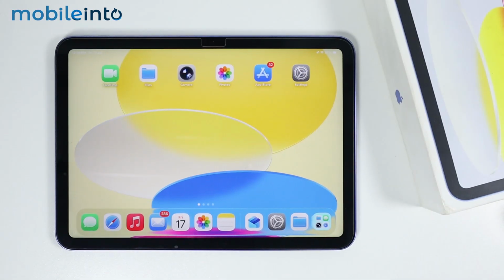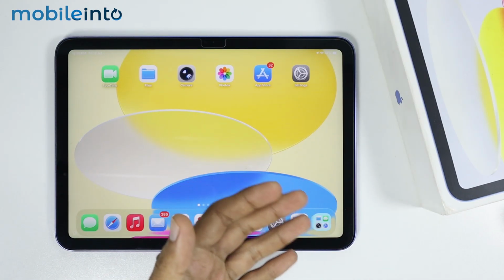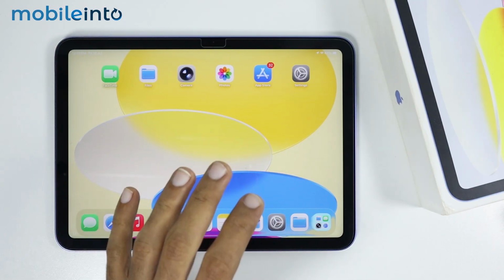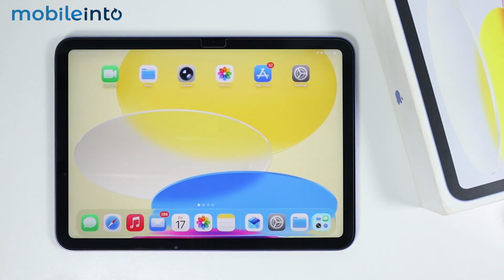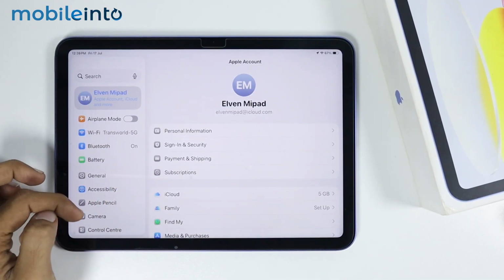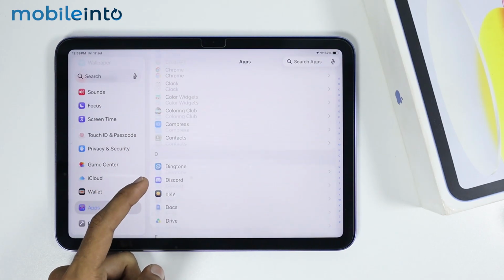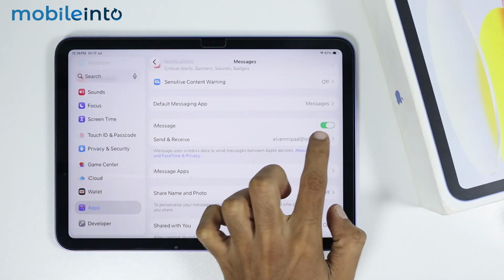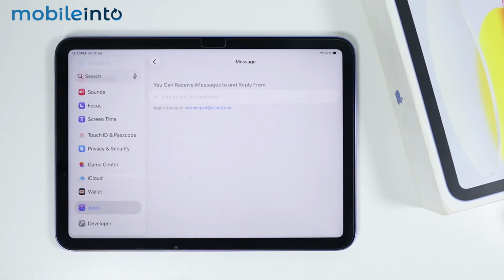iPad 11: How to Send iMessage/Text Messages (iPadOS 26)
In this video, we will learn how to send an iMessage or text message on iPad 11. If you want to set up and use iMessage and the Messages app on iPad 11, follow these steps.